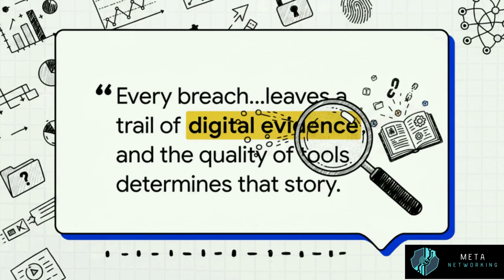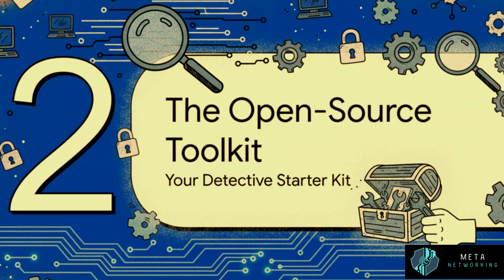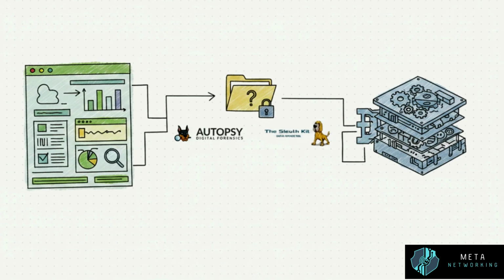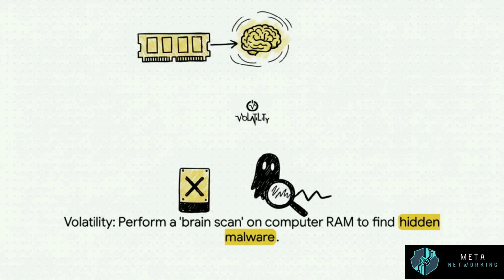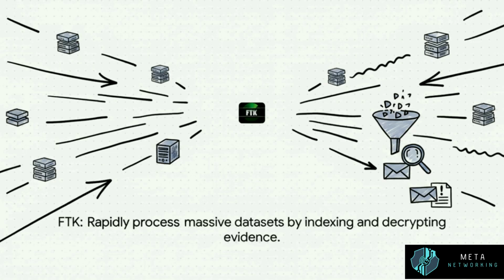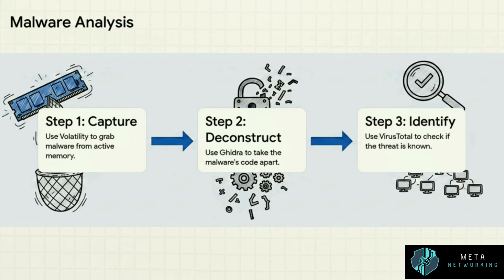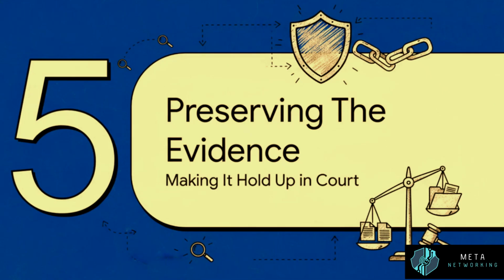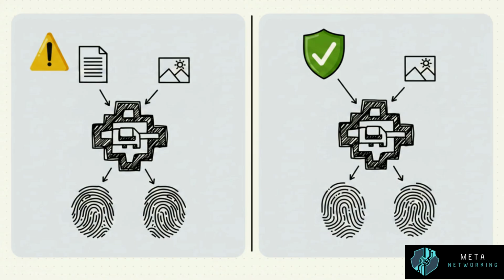Digital Forensics - Essential Tools and Industry Standards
This whitepaper highlights the critical software and methodologies used to investigate cyber incidents and gather digital evidence.
The text categorises these resources into accessible open-source utilities for beginners and sophisticated enterprise platforms used by law enforcement for court-validated inquiries.
 Specialist sections detail malware deconstruction, network traffic monitoring, and mobile device data extraction techniques.
Additionally, the document emphasises automated file recovery and the use of cryptographic hashing to maintain the legal integrity of evidence.
By comparing different technical functions, the source provides a comprehensive guide for selecting the right tools to uncover digital footprints.
Overall, it serves as a foundational roadmap for achieving forensic readiness in modern cybersecurity environments.